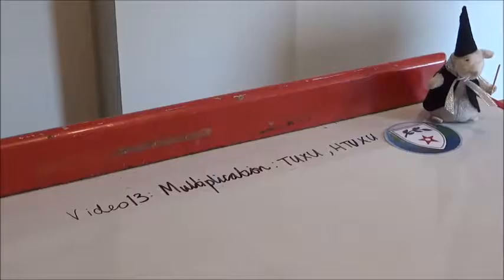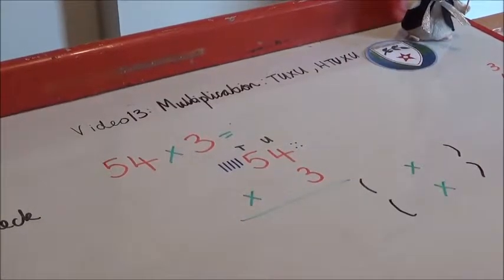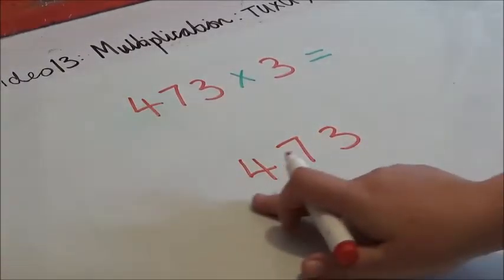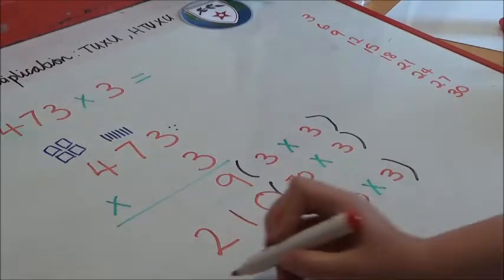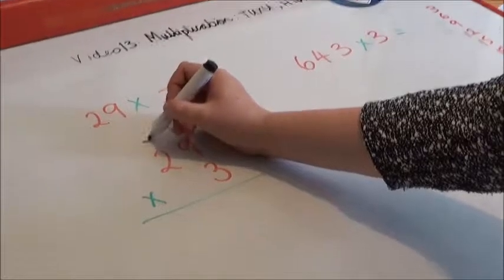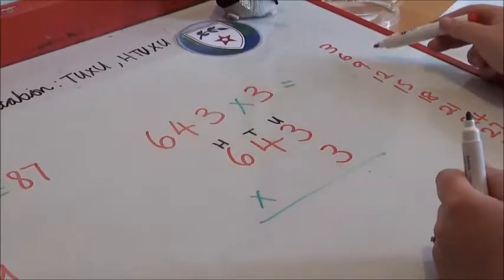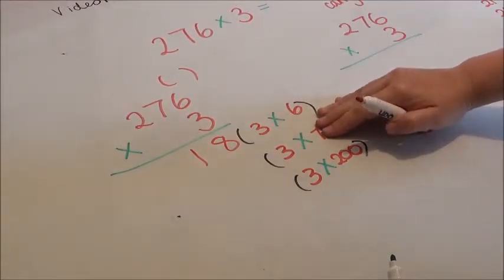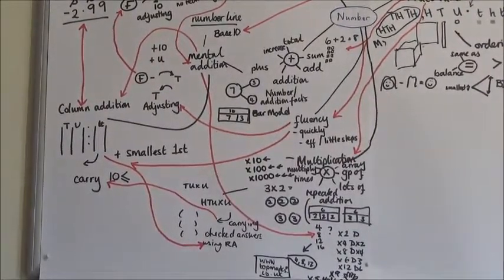Ulverley Maths lesson 13: TU and HTU x U